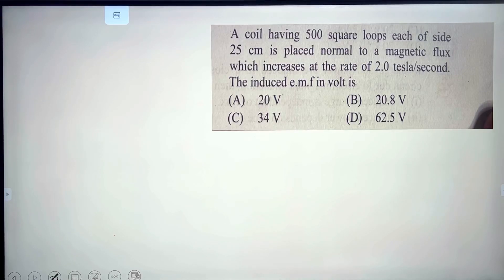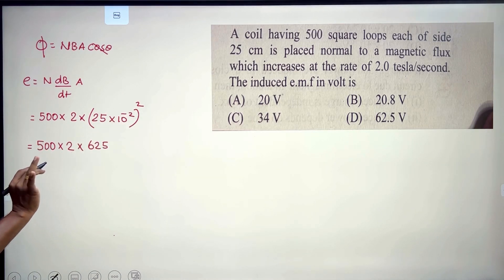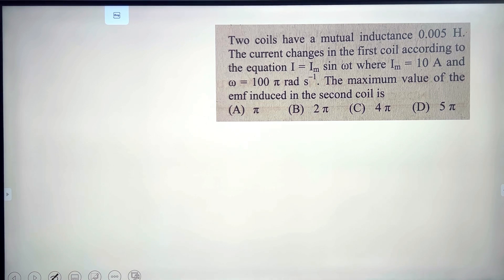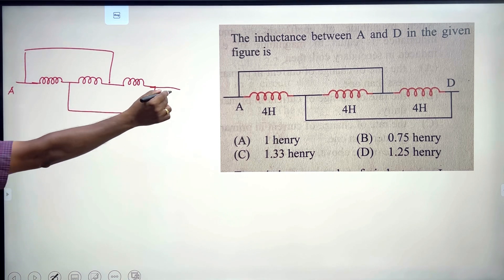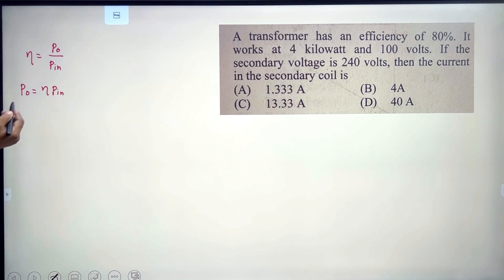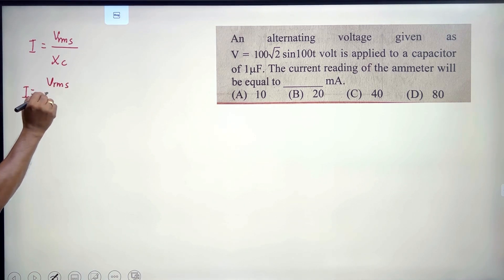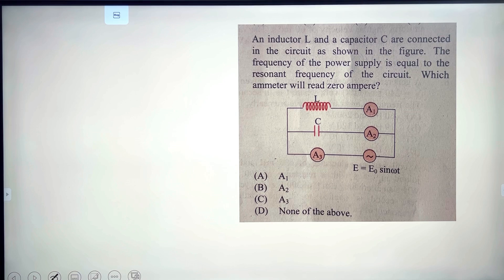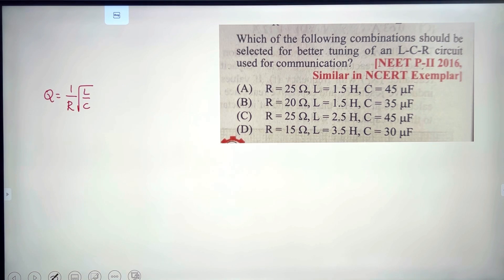Electromagnetic induction and Alternating Current| Question and Answer| Problem Solving| Tamil